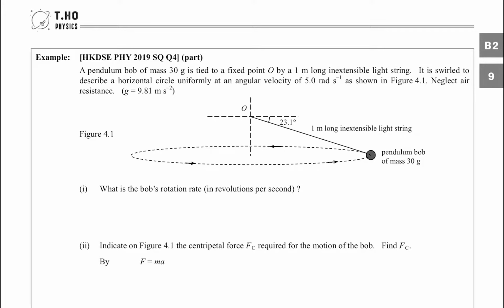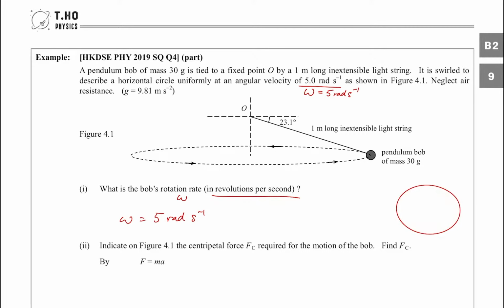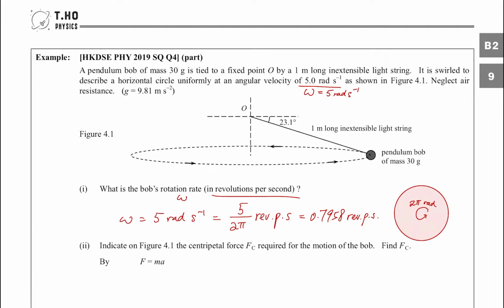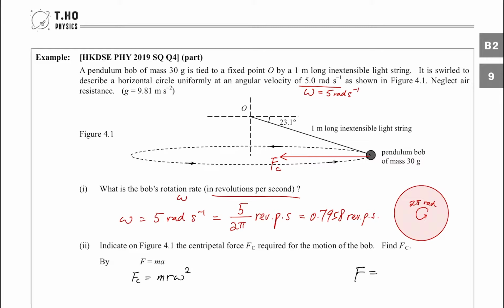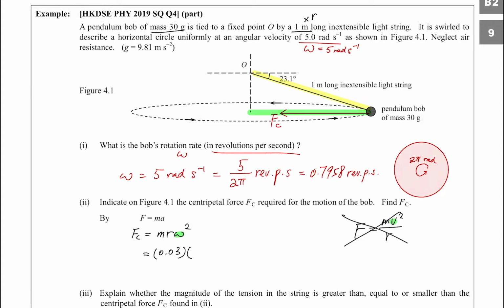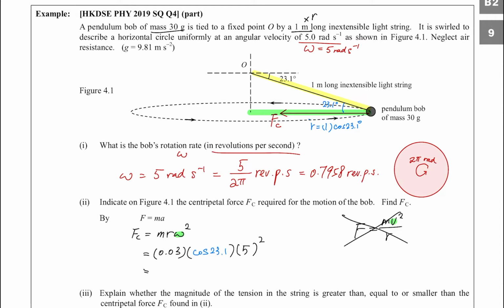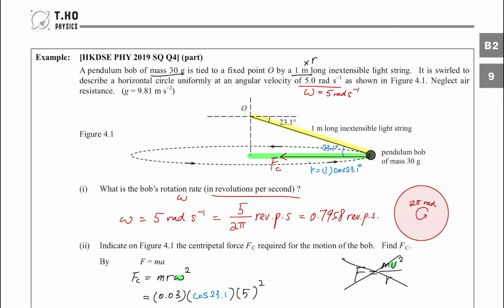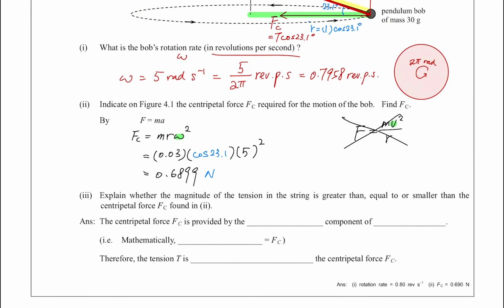(2.9) HKDSE PHY 2019 SQ Q4